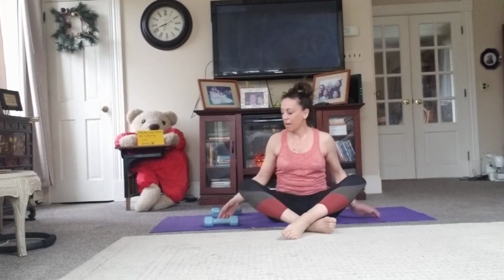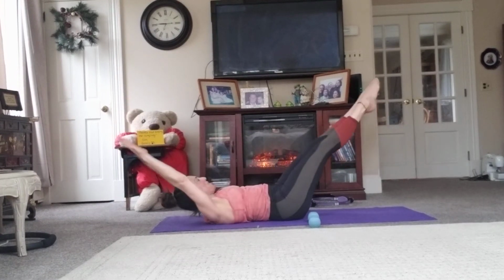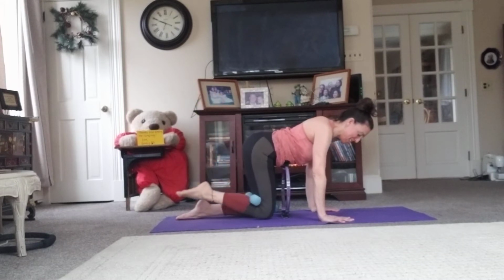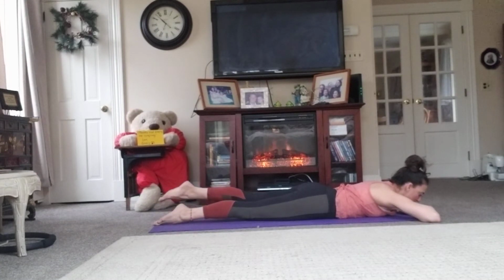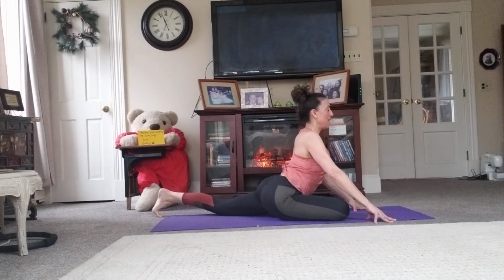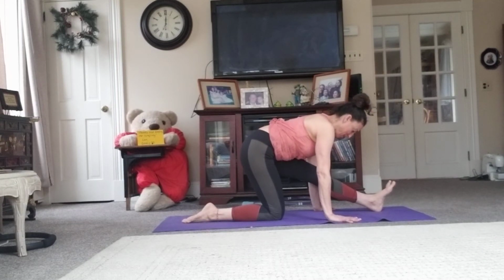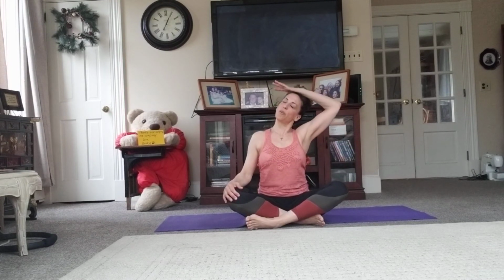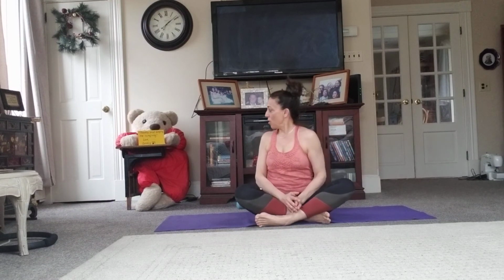Yoga sculpt part 2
Tone at home!